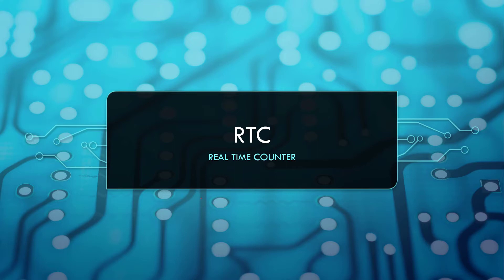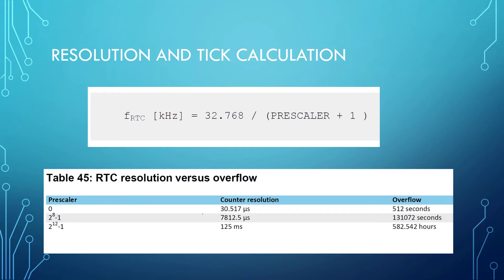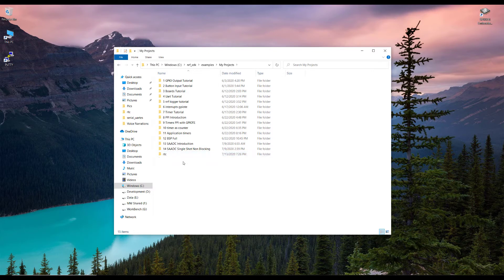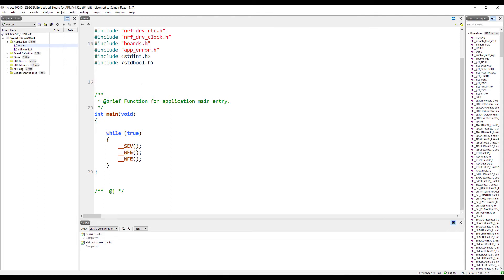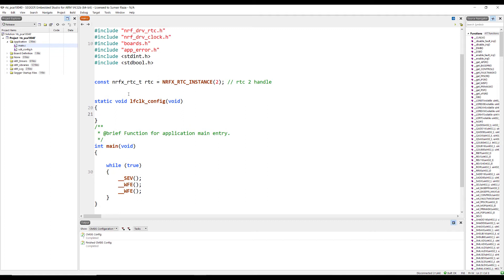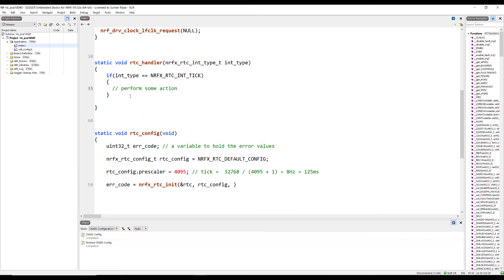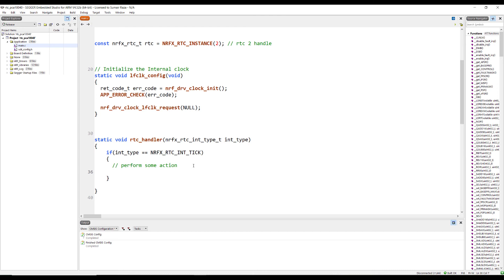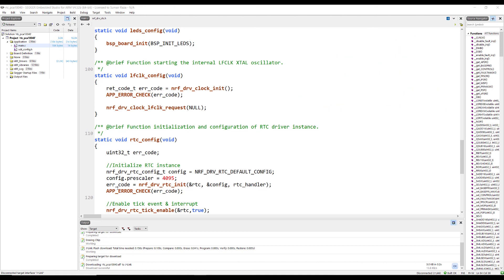nRF5 SDK - Tutorial for Beginners Pt 22 - RTC -Real Time Counter - Low Power Timer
This video is a part of my on going tutorial series for beginners and in this tutorial we will take a look at how to Program RTC which is basically a low power timer because it runs from low frequency clock which is 32.768 Khz. In this tutorial we will see how we can program it and configure the interrupt event for ticks and how we can modify the Tick value. It can work for long time delays and is a good choice for working with long delays and it is similar in both nrf52832 and nrf52840 so there is no need to change anything.

Be sure to download it and check it out ;-)